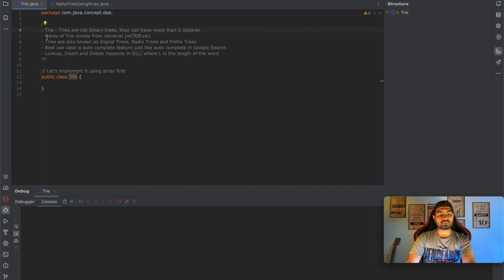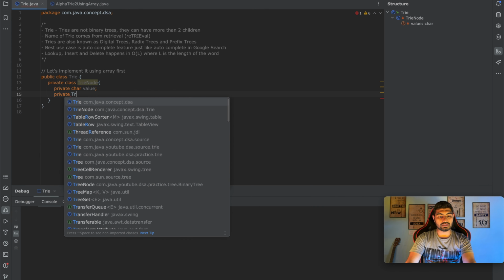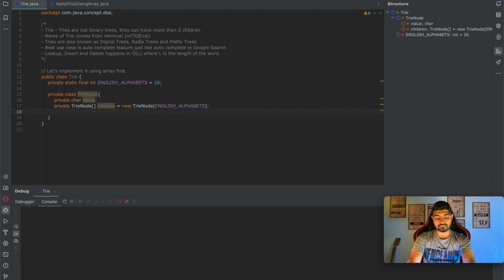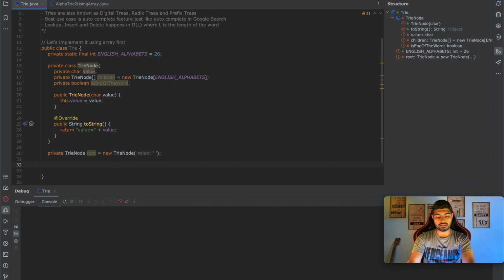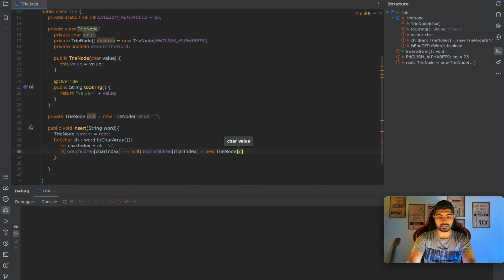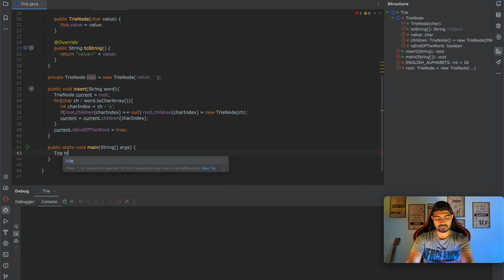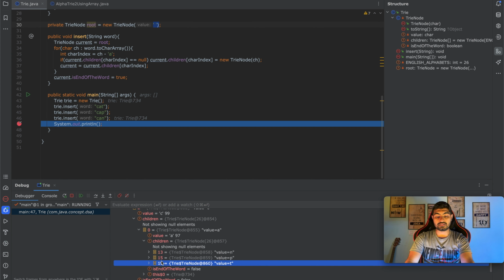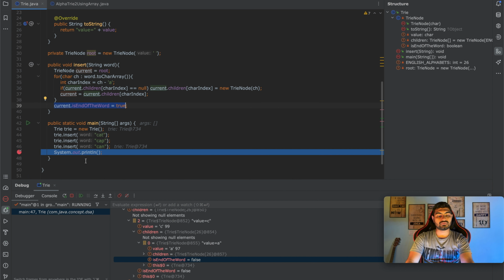085 - Tree - Trie - What is Trie, Implement Trie using Array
What is Trie, Implement Trie using Array